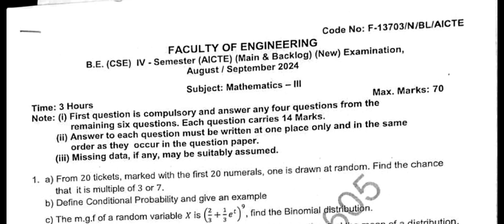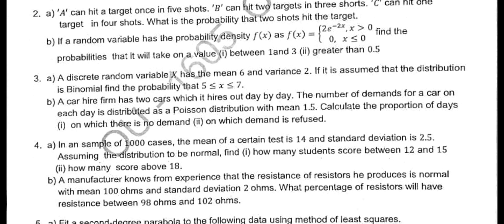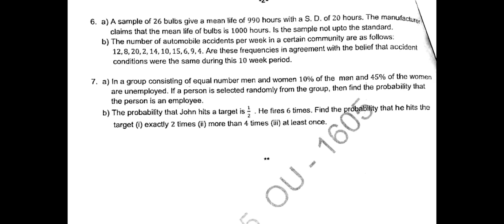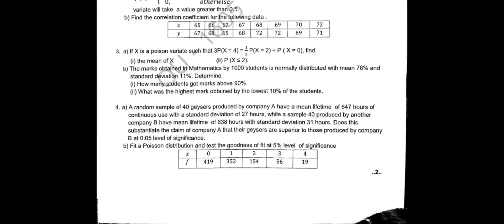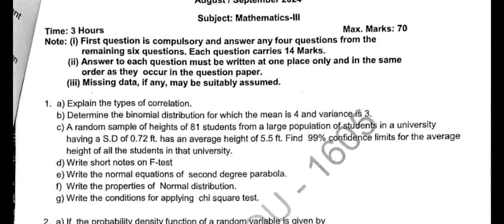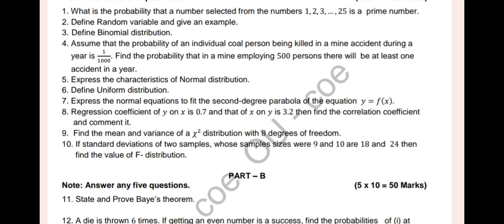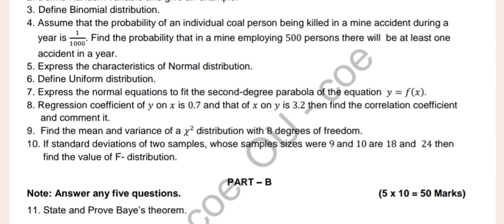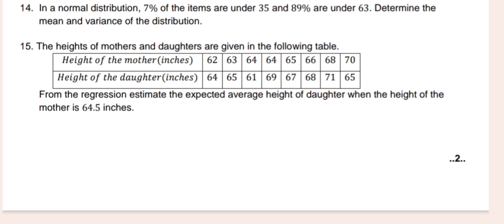m - 3 how to write in exam || used papers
Osmania university- M-III previous year question papers for practice.